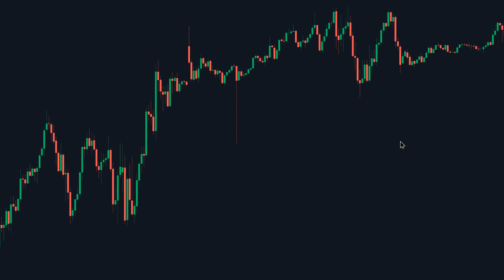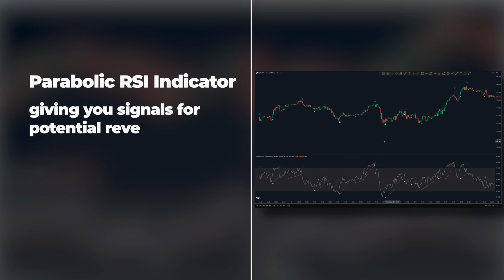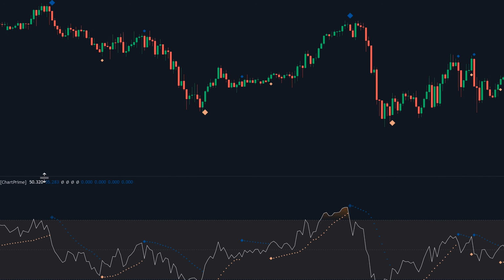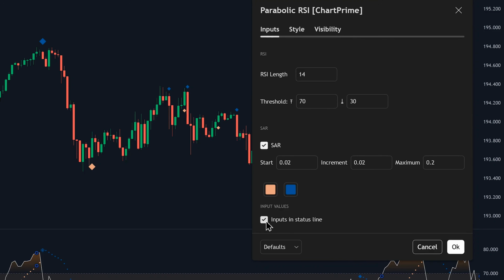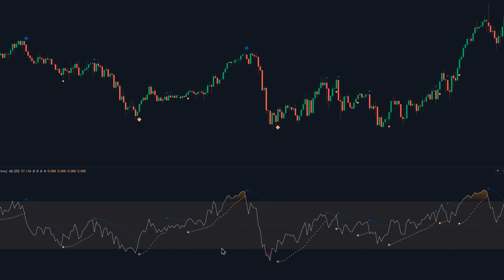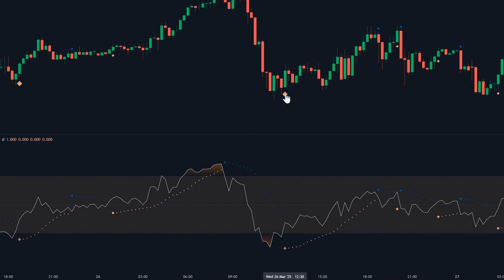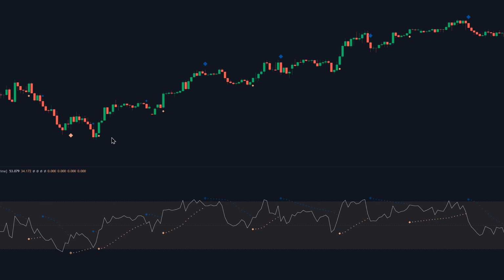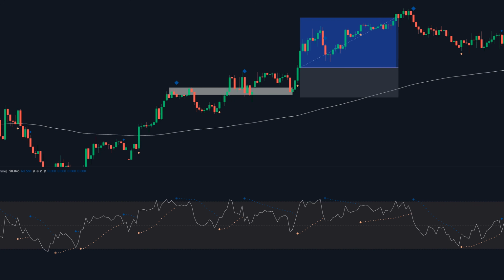This Two-In-One Indicator Gives Perfect BUY & SELL Signals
- In this video, we break down the Parabolic RSI indicator by ChartPrime — a hybrid tool that combines the Parabolic SAR and the Relative Strength Index (RSI) to deliver early momentum reversal signals 🔄. You'll learn how this tool plots SAR dots directly on the RSI line and how to interpret the big and small diamond signals it generates. Strong diamonds appear at RSI extremes with a PSAR flip, while regular ones pop up within the 30-70 range. We also explore the settings, customization options, and how to tailor it to different trading styles. Whether you swing or scalp, this one's worth checking out! ⚙️📈

We’ll cover:
✅ How to add the indicator to TradingView 📈
✅ A breakdown of the color-coded MACD signals
✅ Customization settings for tailored trading 📊
✅ How to use it for scanning multiple timeframes & assets
✅ Alerts, divergence detection, and advanced strategies 🔔